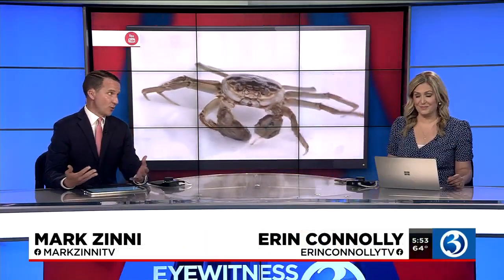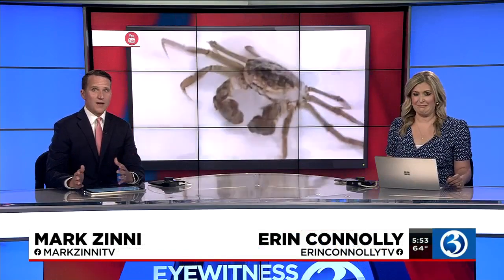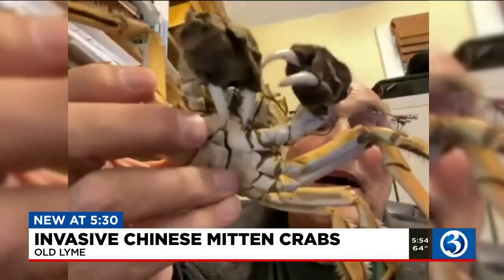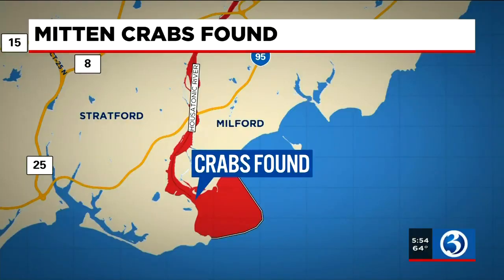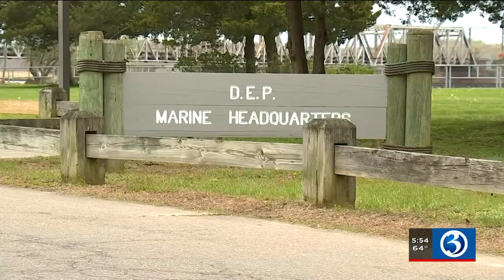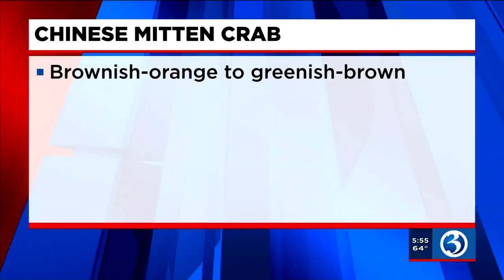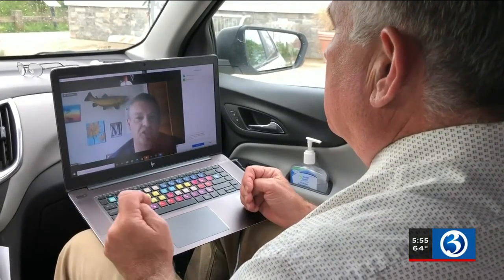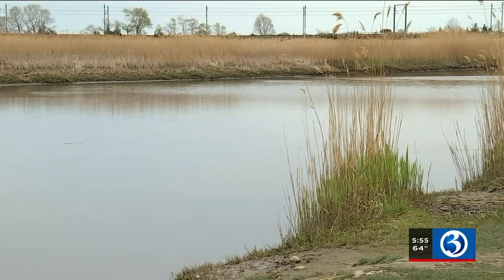VIDEO: DEEP warns about new invasive species of crab in local riverbanks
The Department of Energy and Environmental Protection has put out an alert about an invasive crab that is potentially destructive to riverbanks.